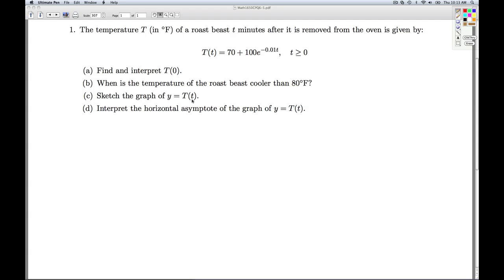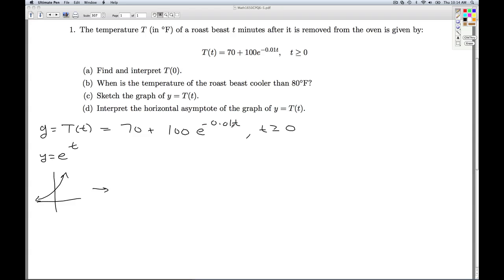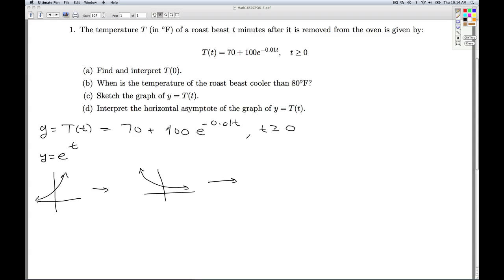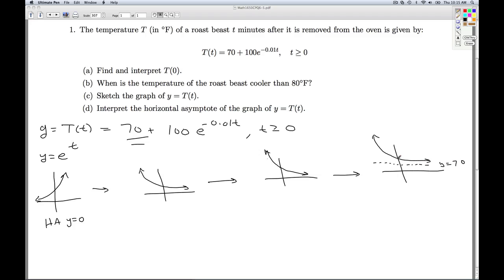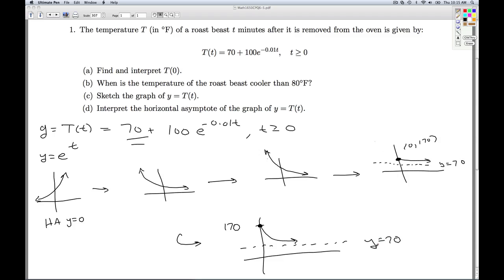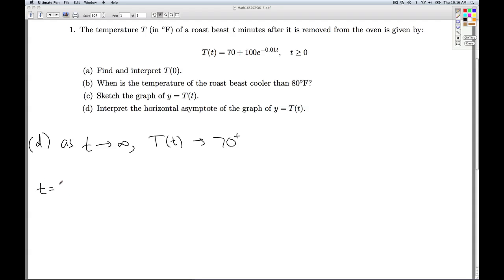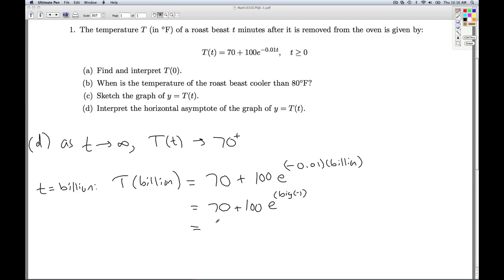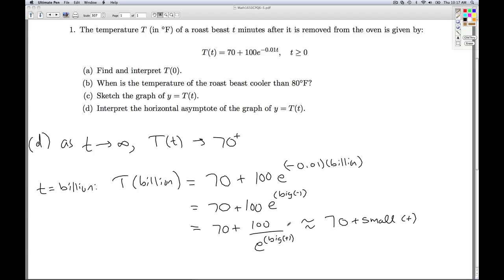Stitz Zeager Checkpoint Quiz 6.5 Part 2 of 2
We discussion an application of exponential functions.